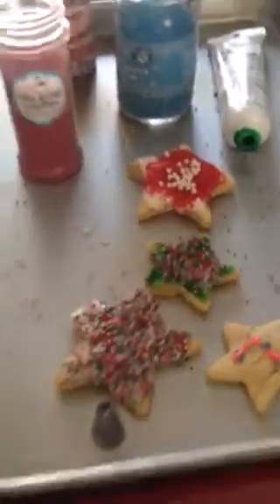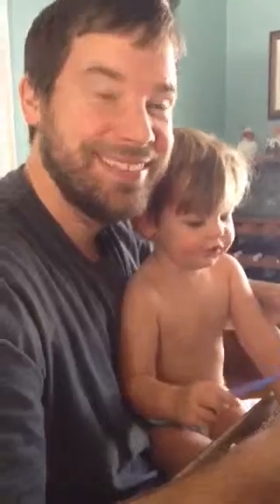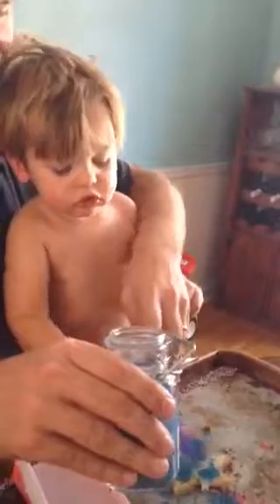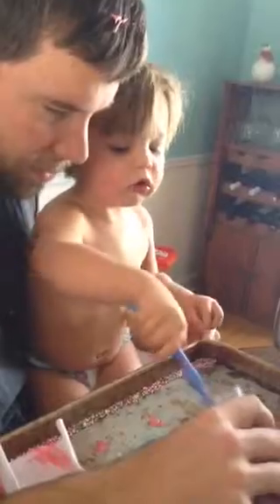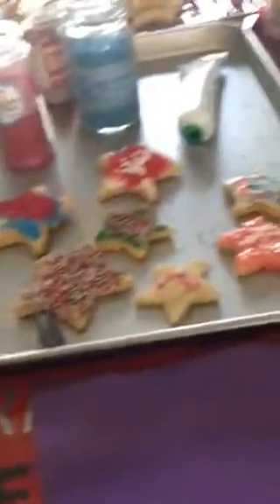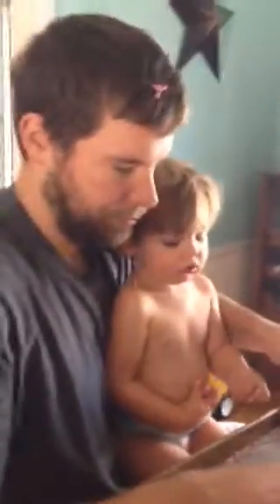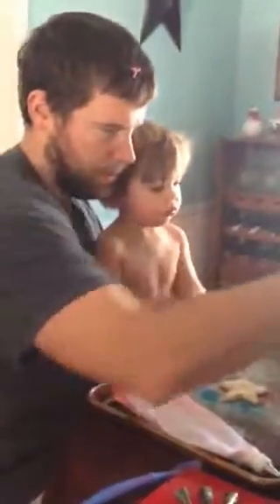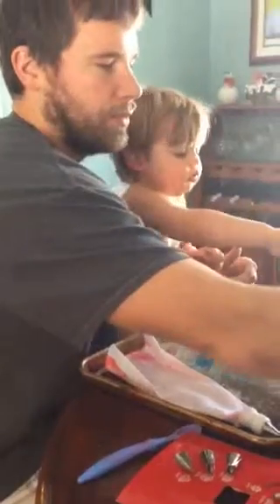Dec 18, 2013 - cookies cont